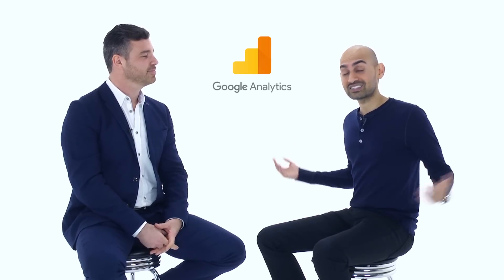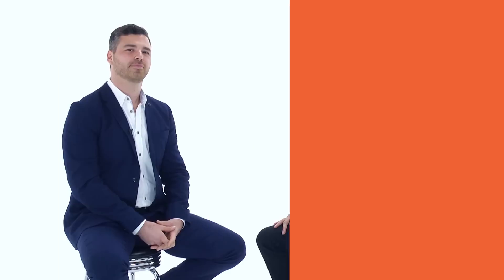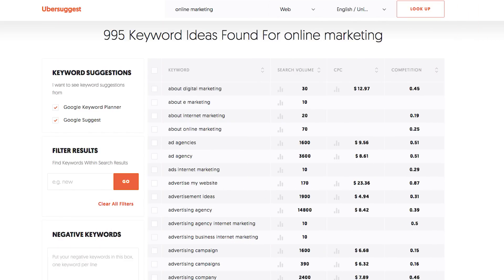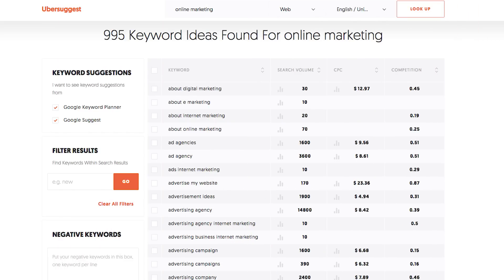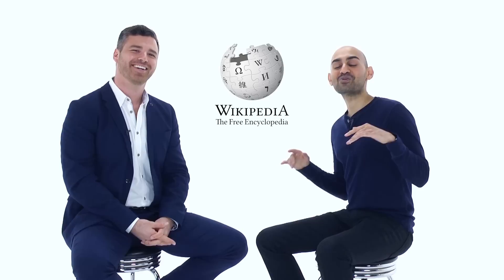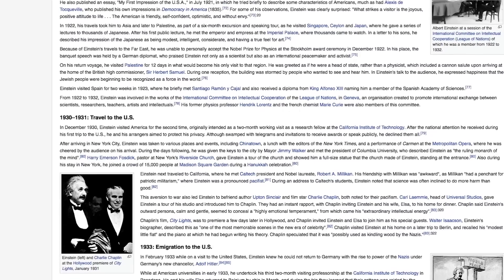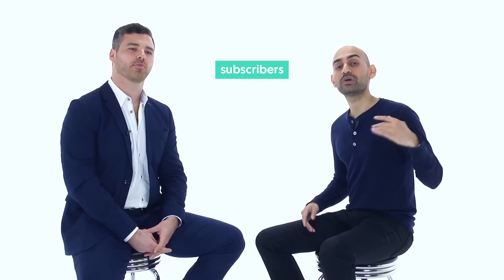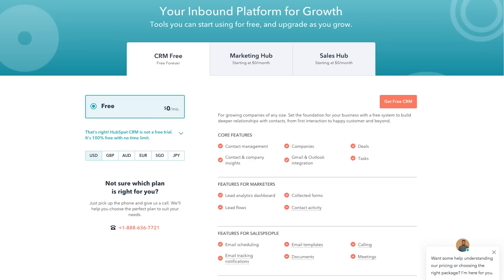6 BEST Digital Marketing Tools to Grow Your Business Online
What tools should you be using on your website to market your business? Today Neil shares his six favorite digital marketing tools.

1:30 The first digital marketing tool that you guys should use is Google Analytics. It tracks your visitor count if you have a lot of traffic. They'll sample the data unless you pay like a hundred or a hundred and fifty grand or whatever their price is per year. Google Analytics will show you how people are engaging throughout your site and what traffic sources are causing most conversions. Don't optimize for traffic. Optimize for traffic that causes conversions.

3:00 The second digital marketing tool I have for you is Ubersuggest. You're going to want to get rankings. You're going to want more search traffic. It's the most consistent traffic that you'll get. Yes. Social media traffic is easier and quicker to get. But Google's algorithm updates aren't as crazy as Facebook's. It won't be where one day you're getting 300,000 visitors from Facebook organic reach and the next day you're getting 10,000 visitors. Google's organic traffic is very, very consistent. So use Ubersuggest.

3:40 The third digital marketing tool I have for you is Google Search Console. We love doing this internally, where we take Google search console, we log in; we look at all the posts, how many impressions they get, how many clicks they get and the click-through rate. We look for the posts that get less than a five percent click-through rate. We look at all the keywords that were getting impressions from that post, and then we integrate those keywords into that blog post or that landing page, and we rewrite that content.

7:30 The fourth digital marketing tool is Crazyegg. Crazyegg shows me how people are engaging with my website. How far they're scrolling. Where they're clicking. It allows me to take that data and, within Crazyegg, you don't have to be a developer, you don't have to be a designer. You can adjust your page and run A/B tests to maximize your sales. Because it's not just about getting traffic, it's about converting those visitors into conversions. Another tool that I love using is called Subscribers. It's through push notifications. People will come through to your website, but they don't come back.

8:00 The fifth digital marketing tool is called Subscribers. It's through push notifications. People will come through to your website, but they don't come back. What it does is it puts a little browser notification when people come to your site and gets them to subscribe without being obtrusive, it does it all within the browser.

9:00 The last digital marketing tool that I'm going to give you guys that you guys should check out is HubSpot. HubSpot's a great tool to look at your overall marketing, your lead count. It integrates marketing with sales, and that's why I want to end with HubSpot. I love it. I use it, and sure some people may say "Hey, there are other tools that do this or that." HubSpot has a lot of free plans, and they have some startup plans, which is very entrepreneur friendly, and best of all is they keep adding more and more stuff for free, so why not? They're a huge billion dollar company that are trying to crush their competitors, so they're just releasing a lot of stuff for free. Hey, that's for your benefit.

10:00 All this data and these digital marketing tools, with no action, is useless. You're better off saving the money and not even paying or using any of them. So that's it. Thank you for watching this week's Q&A Thursday video. If you want your questions answered, leave a comment below. Let us know you want it answered on a Q&A Thursday video. Maybe we'll select it. Either way, if you leave a comment below, I'll answer it no matter what. Please, like, share, review, whatever it is. This video, The more people that know about it, the more people I can help, the happier I'm going to be. As you can see, I don't promote my services or anything from my content. I'm just looking to help people. So I would appreciate it if you can share the content.